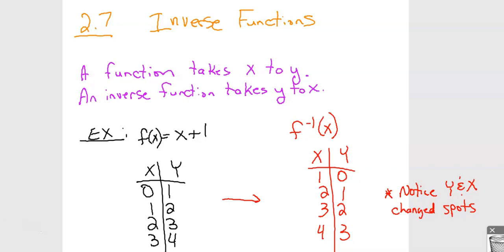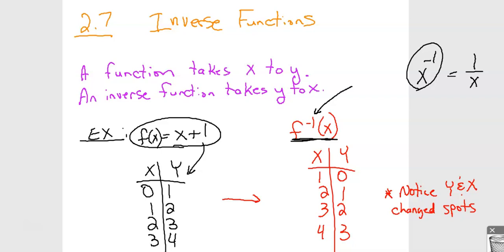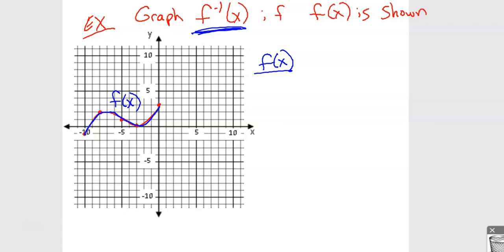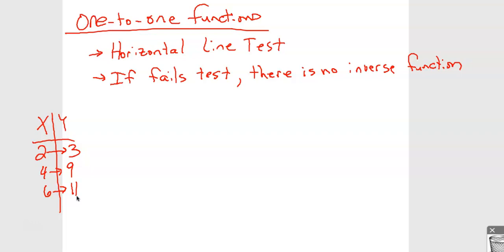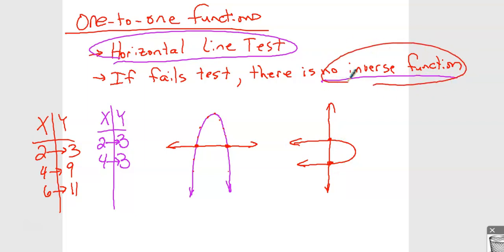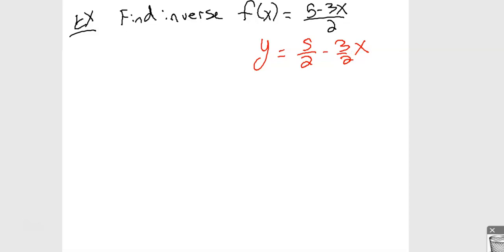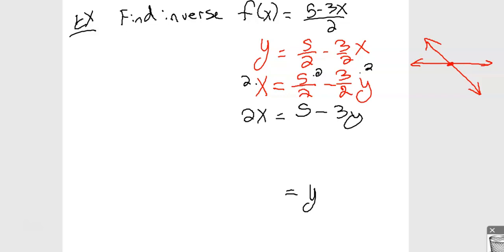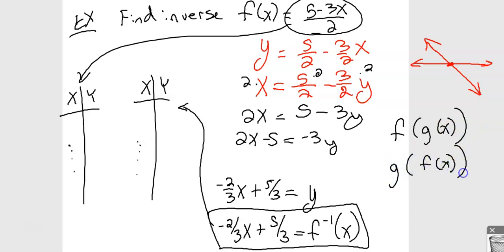Algebra3 2.7 Inverse Functions